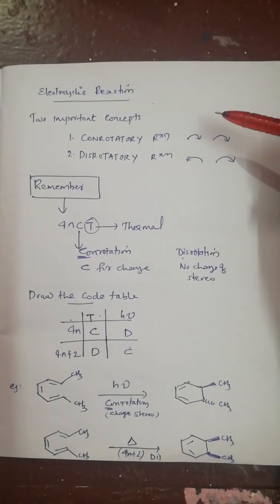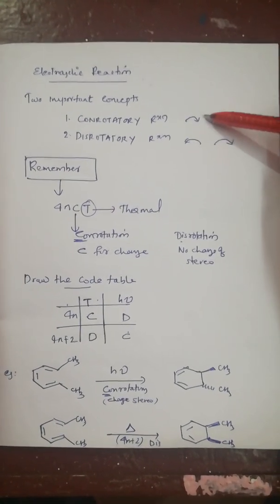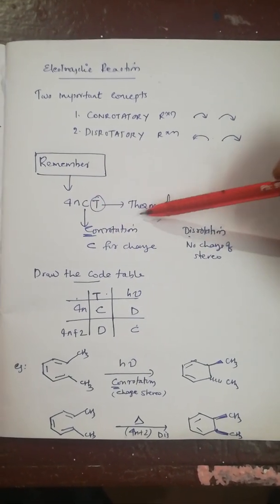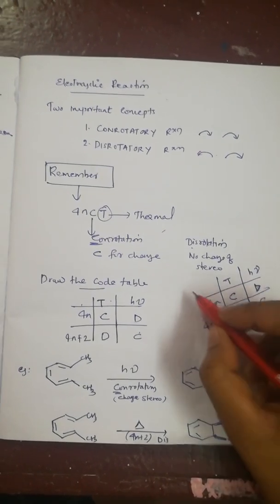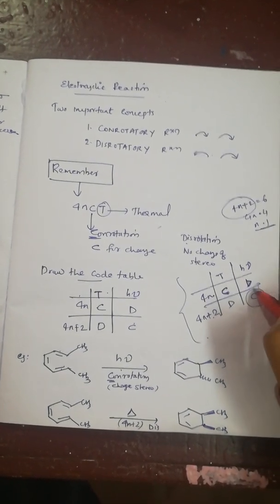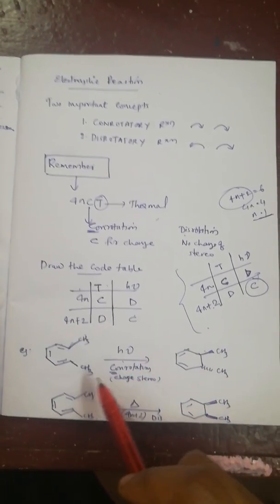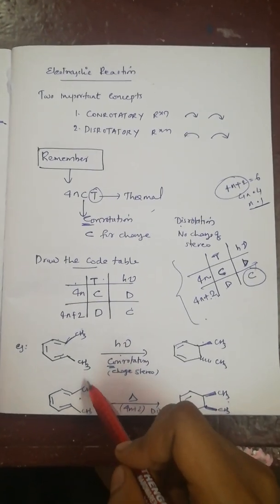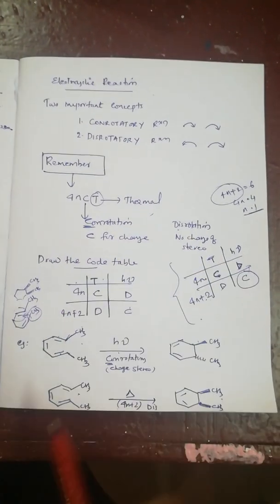QUICK TRICKS TO SOLVE CONROTATORY/DISROTATORY REACTIONS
Very brief concepts about electrocyclic reaction is explained in this video.
Easy learning tricks to address various complicated questions of NET exam can be found here.